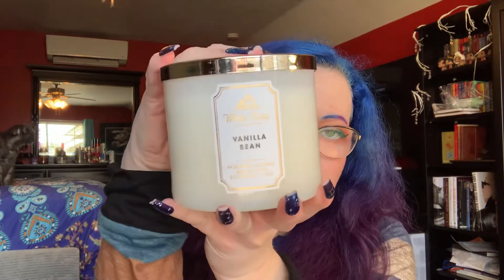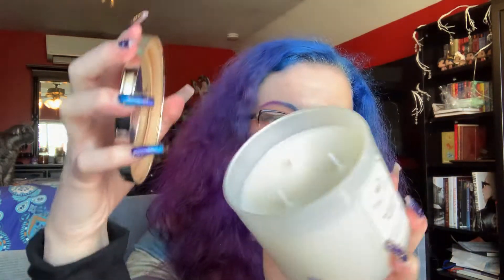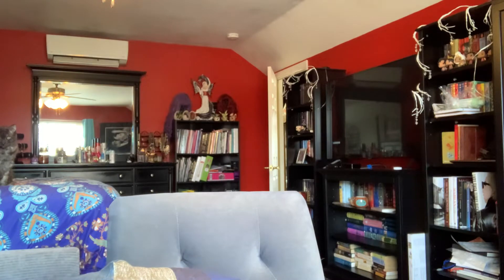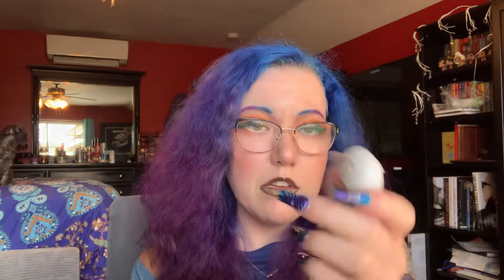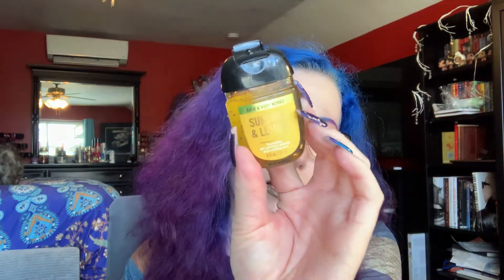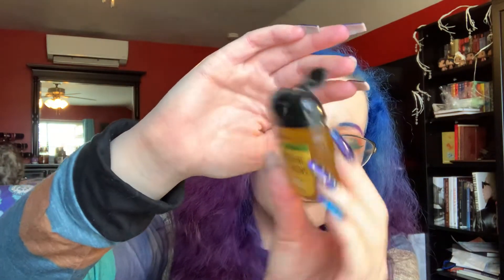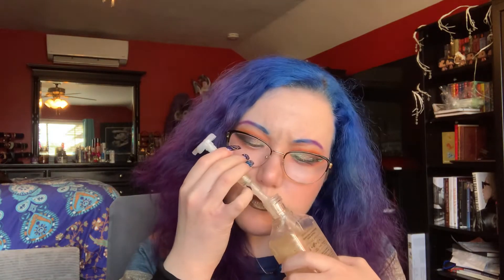Bath & Body Works haul!